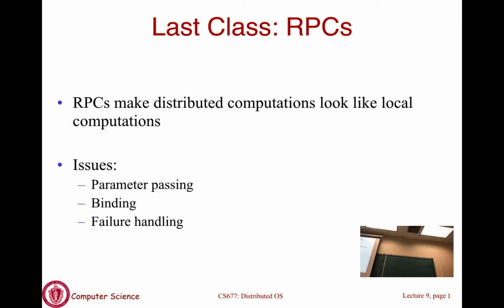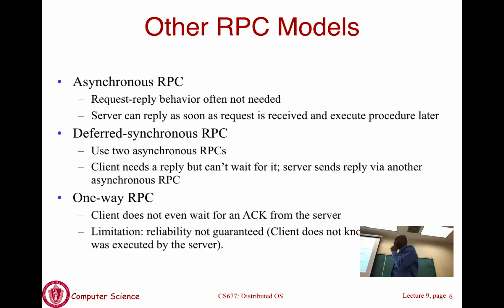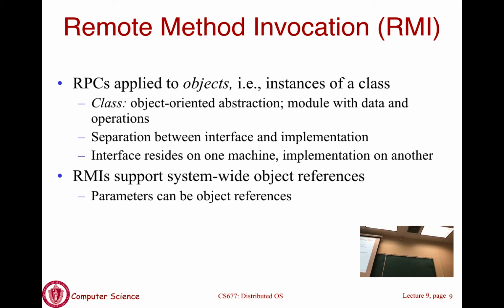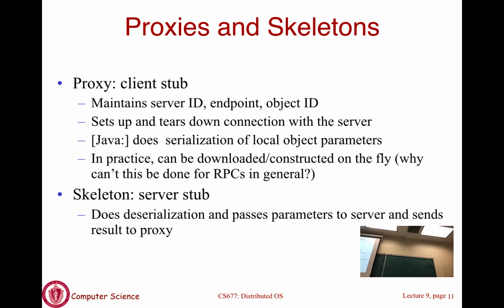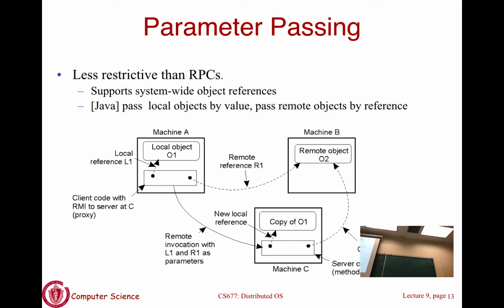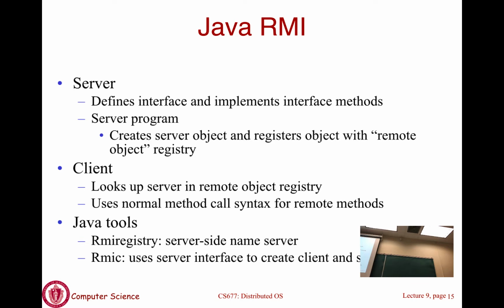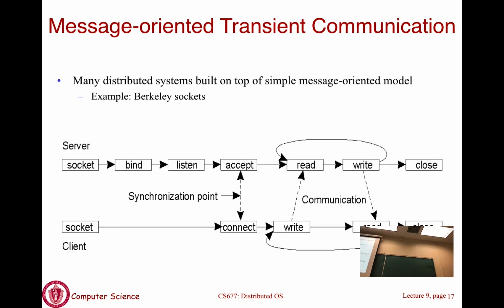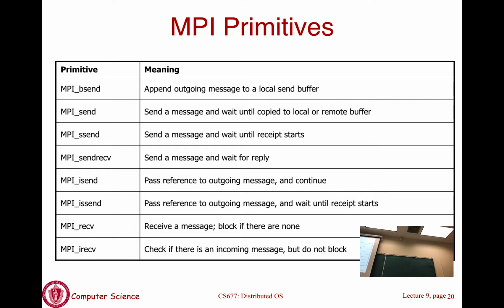Lec09 Screencast: Remote Method Invocation (02/25/19)